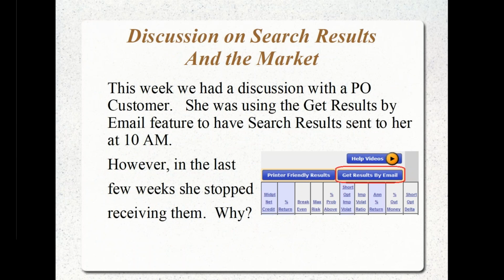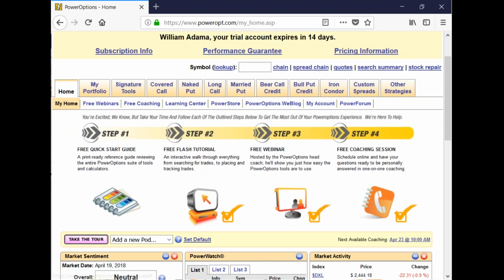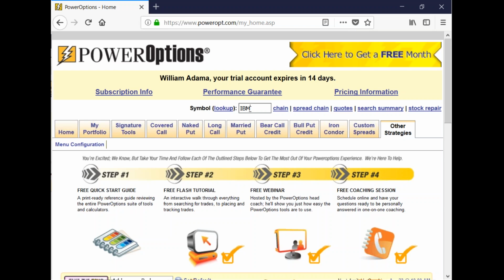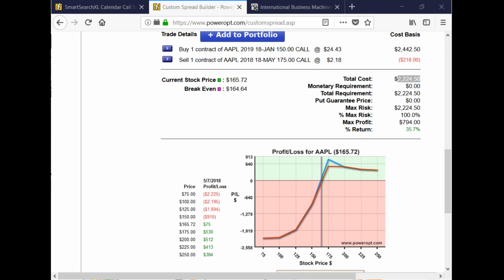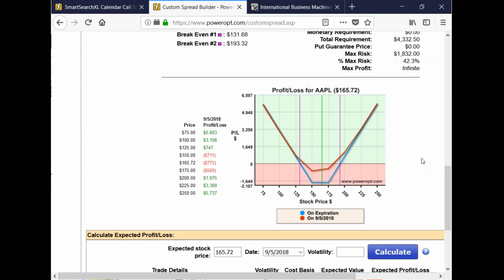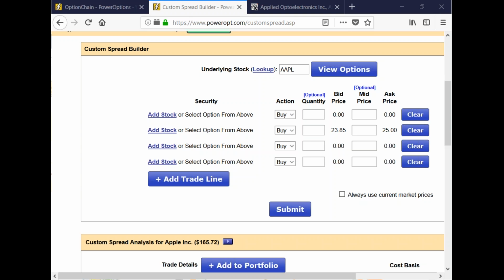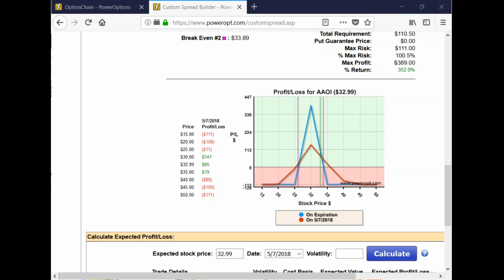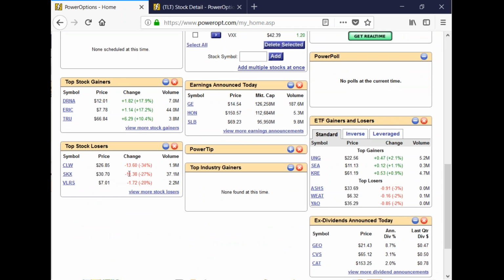A Look at the Current Market, Implied Volatility for Trading, Strategy Discussion and Comparison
A long title, and a long webinar.  In this edition of our Friday Open Forum we take on several topics, and bounce around a little bit.  Below is a quick guide to the discussions in this archive:

1.  Introduction to PowerOptions and the webinar 0:00 to 4 minutes

2.  A discussion on Search Results and Current Market (4:00 to 15 minute mark).

3.  How will IV affect Delta, how to use IV for trading and when to buy or sell based on implied volatility (15 minutes to 30 minute mark)

4.  Based on previous discussion, are just directional stock trades better?  (30 minute to 35 minute mark)

5.  What are our opinions on the Poor Man's Covered Call (Diagonal Calendar Call spread)?  (35 minute to 55 minute mark)

6.  Leads to a discussion on adding insurance to a Calendar Call spread, and comparing ITM LEAP Strangle to a Married put (55 minute to 1hour, 2 minute mark)

7.  'I've been trading Married Puts, but the stock gains seem diminished if not erased by the put.  What can I do?' (1 hr, 2 minute to 1 hr, 9 minute mark)

8.  From the Implied Volatility discussion:  How might an investor play stock AAOI? (1 hr, 9 minute to 1 hr, 12 minute mark).

9.  'Is selling a deep ITM covered call on F a good way to protect the stock from the decline of a dividend? (1 hr, 12 minute to 1 hr, 14 minute mark).

10.  'What happens when the stock goes above the sold call in the Poor Man's Covered Call?' (1 hr, 15 minute to 1 hr, 22 minute mark).

11.  'Are Iron Butterflies a good strategy in this market? (1 hr, 22 minute to 1 hr, 30 minute mark).

12.  A look at an ITM Bull Call Debit Spread vs. an OTM Bull Call Debit, how to view Parity trades of Bull Call Debit vs. Bull Put Credit (1 hr, 30 minute to 1 hr, 40 minute mark).

13.  Recap and wrap-up (to the end).